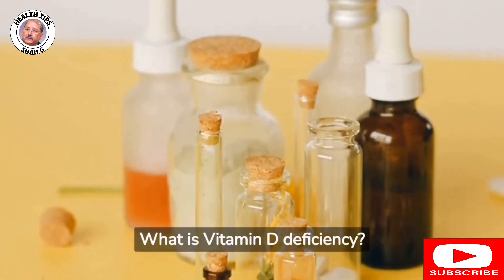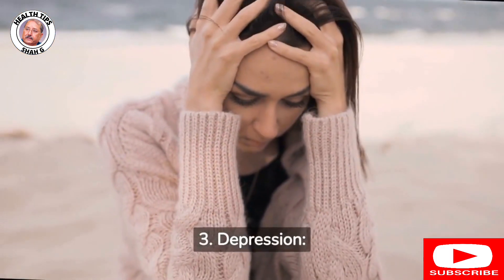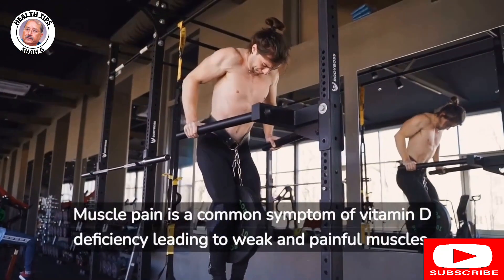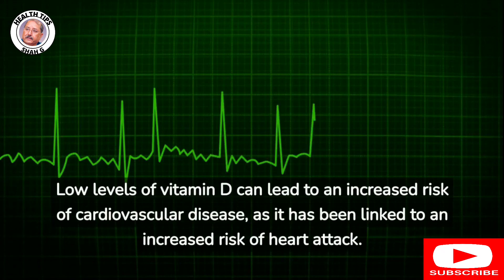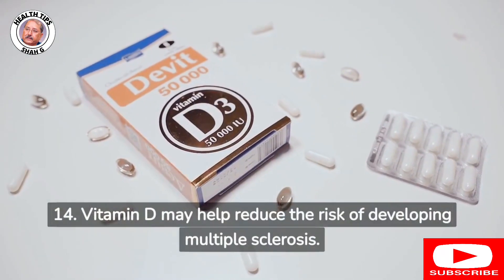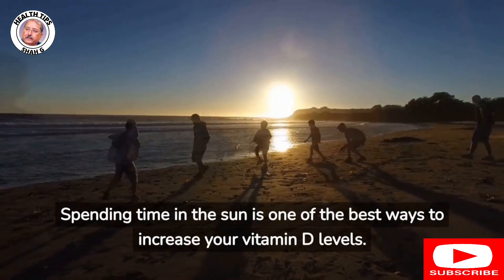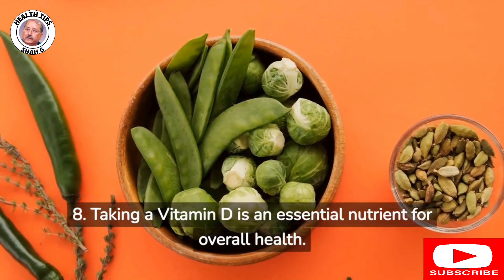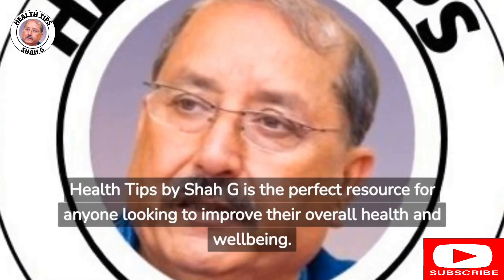Vitamin D deficiency recovery ! What is Vitamin D deficiency?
vitaminddeficiencyrecovery,, # whatisvitaminddeficiency,
Vitamin d deficiency recovery,
vitamin d deficiency in hindi,
vitamin d deficiency treatment,
deficiency of vitamin b12,
vitamin d deficiency story,
vit d deficiency treatment,
vitamin d rich foods,
vitamin d deficiency hair loss regrowth,
vitamin d3 deficiency,